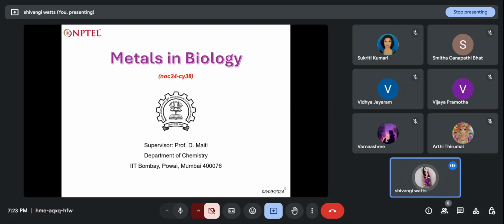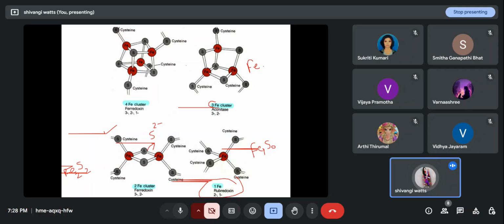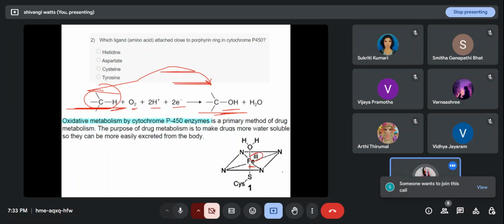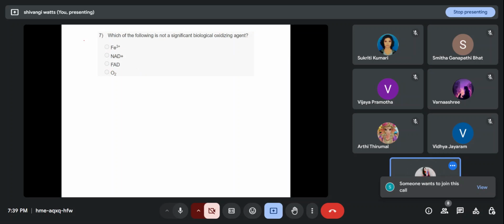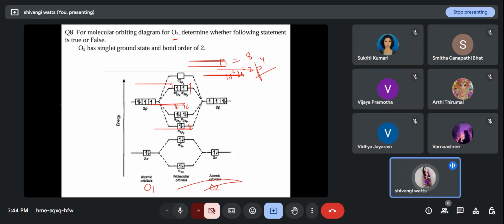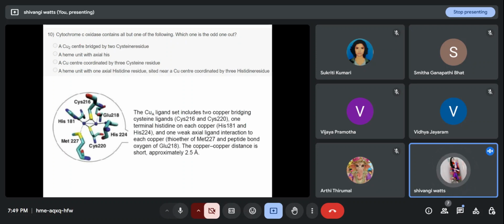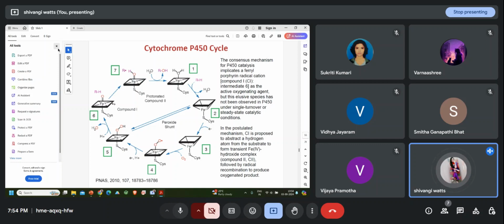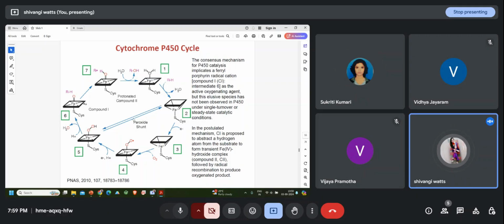NPTEL_Week 6_Metals in Biology